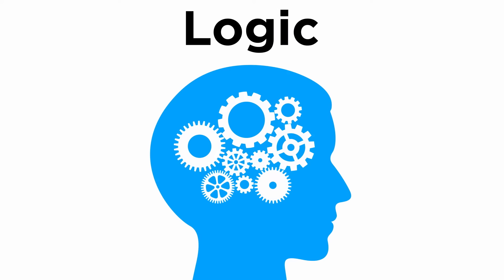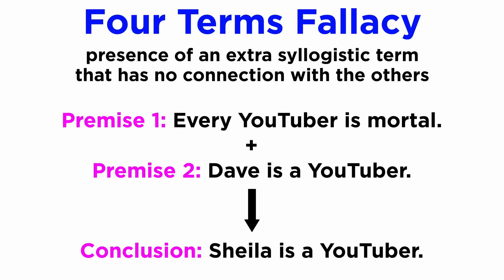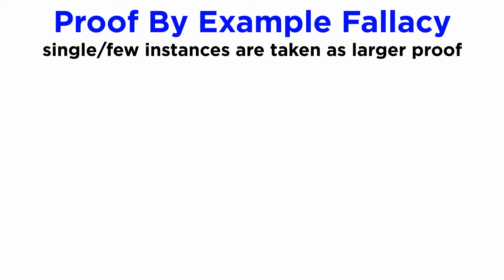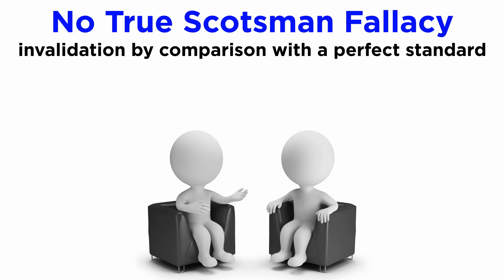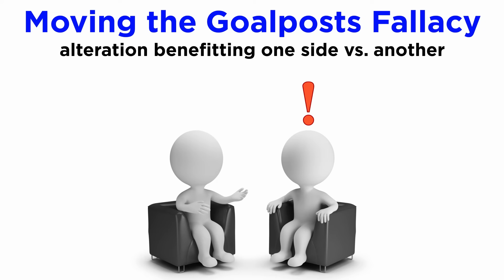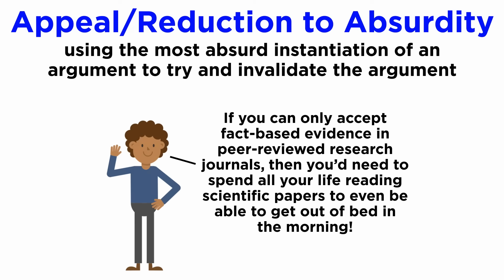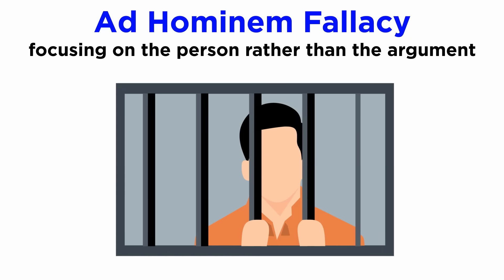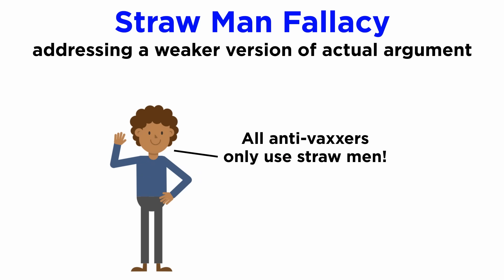Logical Fallacies Part 2: Most Commonly Used Fallacies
We just learned about formal and informal fallacies. Now it's time to go through a list of the most common types of fallacies, so that we can be familiar with as many of them as possible. These would be things like the No True Scotsman fallacy, ad populum fallacy, ad hominem, poisoning the well, genetic fallacy, begging the question, straw man fallacy, and many others. Let's see how many we can get through!

Script by Luca Igansi